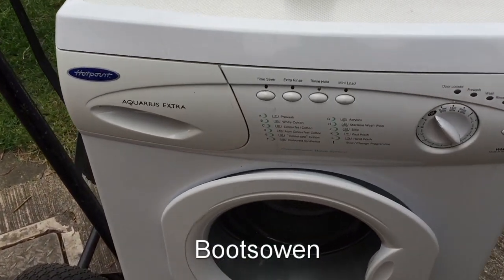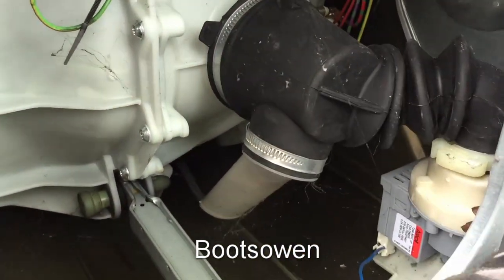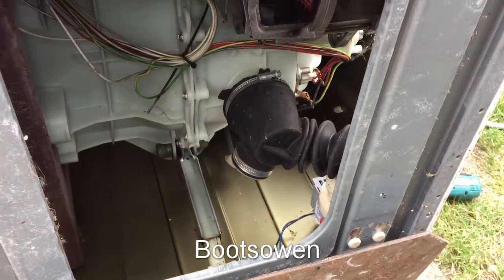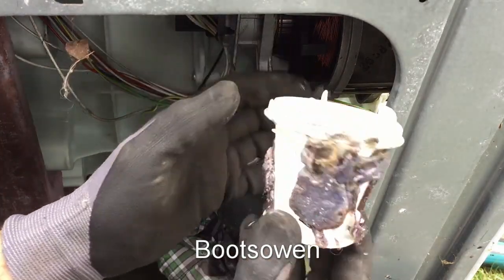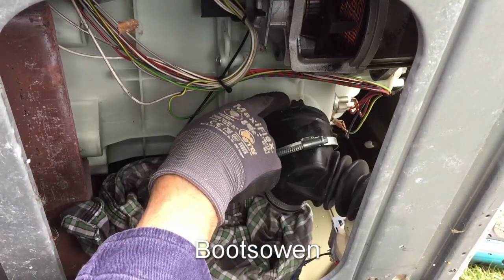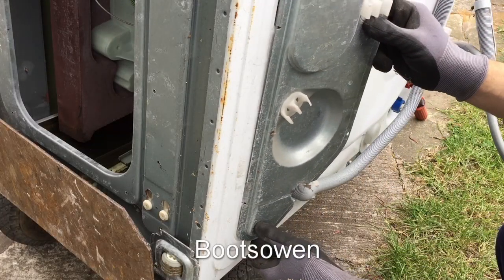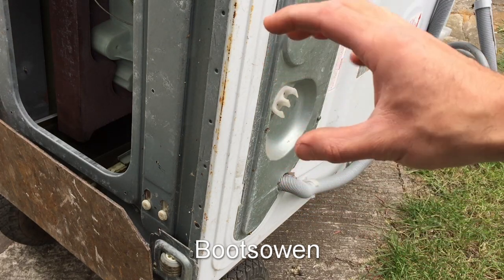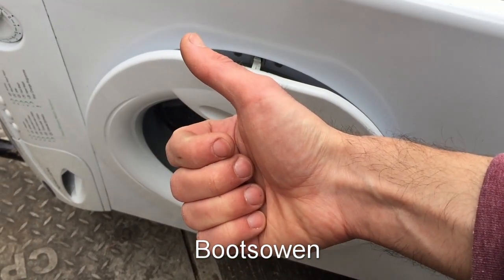How to check the coin basket on a Hotpoint Aquarius Extra WMA40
This is the same method for many washing machines where the filter and pump are not accessible from the front. It is also similar to many american style toploaders where the filter and pump in inaccessible from outside.  E.g. Maytag, Fisher and Paykel, kenmore, etc, etc.